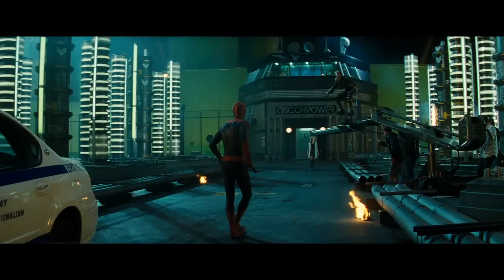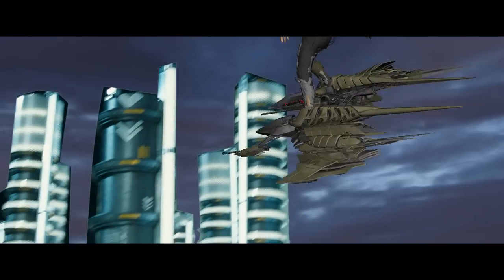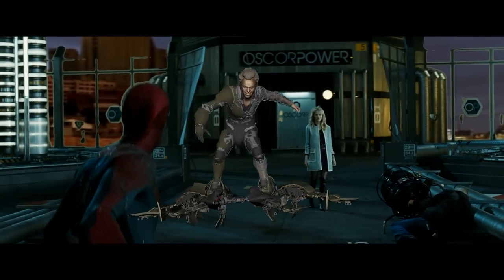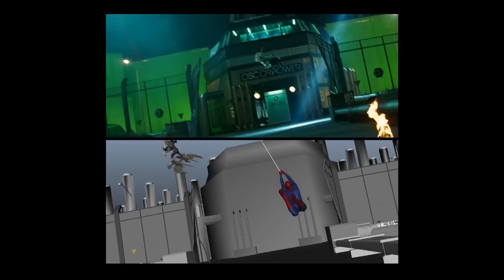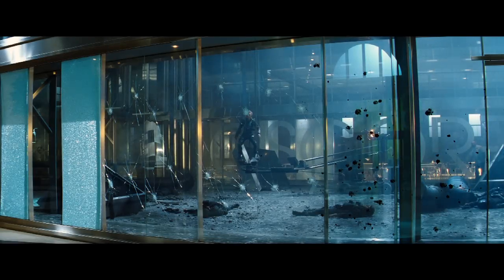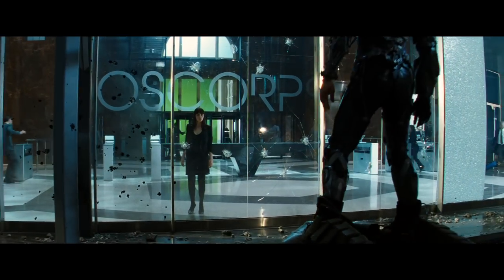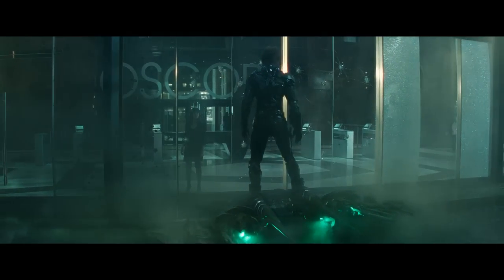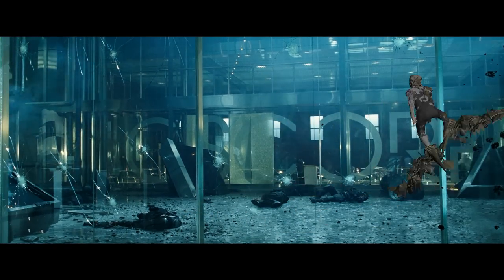The Amazing Spider-Man 2 - Behind the Scenes CGI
Senior VFX Supervisor Jerome Chen, CG Supervisor Bob Winter, and Animation Supervisor Dave Schaub give us a behind the scenes look at the iconic clock tower sequence in The Amazing Spider-Man 2.

It's great to be Spider-Man (Andrew Garfield). For Peter Parker, there's no feeling quite like swinging between skyscrapers, embracing being the hero, and spending time with Gwen (Emma Stone). But being Spider-Man comes at a price: only Spider-Man can protect his fellow New Yorkers from the formidable villains that threaten the city. With the emergence of Electro (Jamie Foxx), Peter must confront a foe far more powerful than he. And as his old friend, Harry Osborn (Dane DeHaan), returns, Peter comes to realize that all of his enemies have one thing in common: OsCorp.